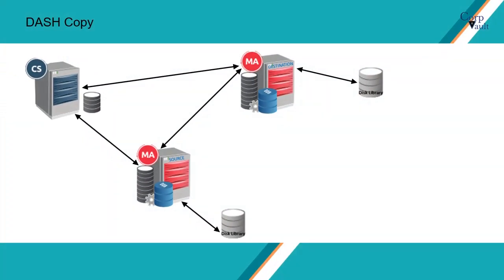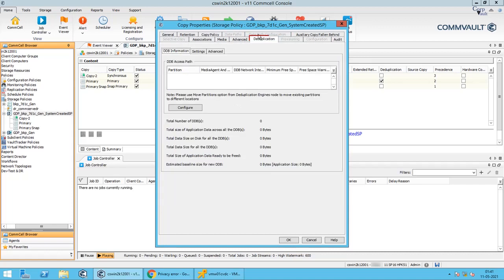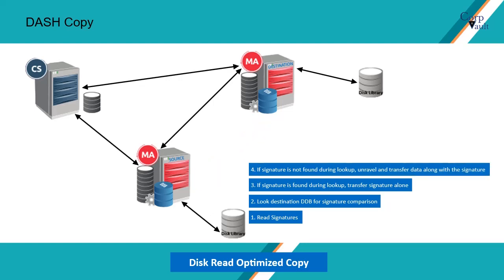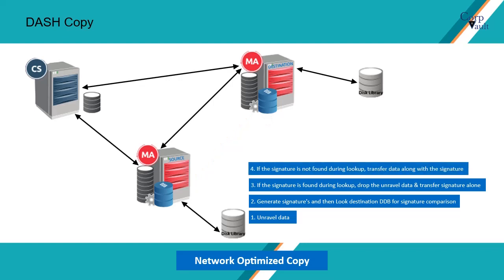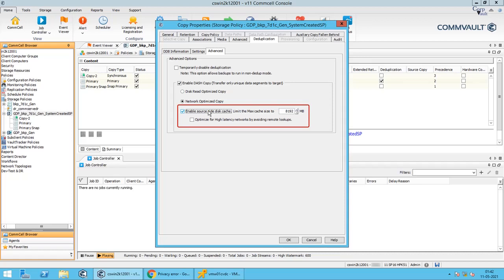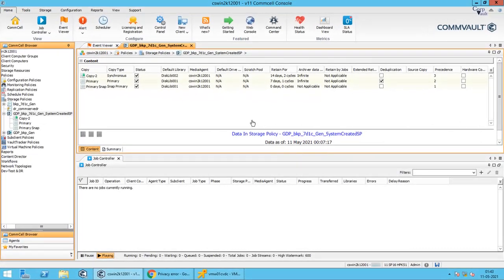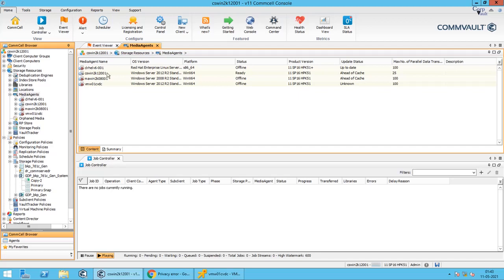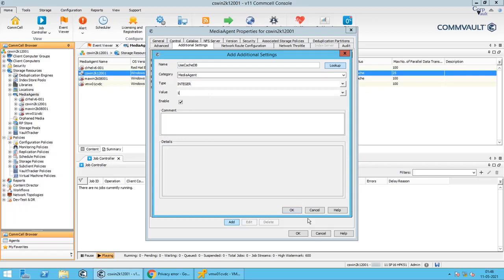Commvault DASH Copy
In this video, we discussed Commvault DASH Copy. How to configure it along with performance tuning and troubleshooting issues.